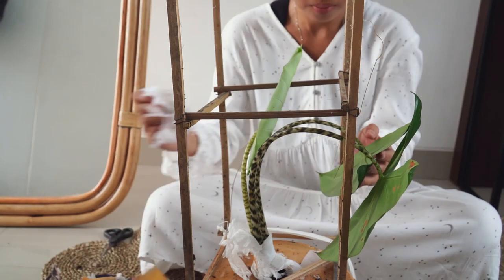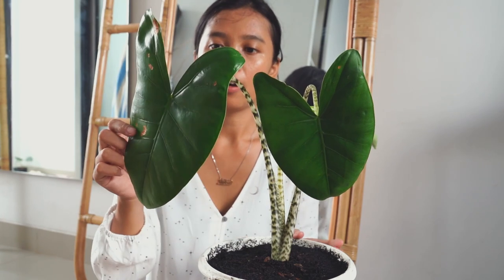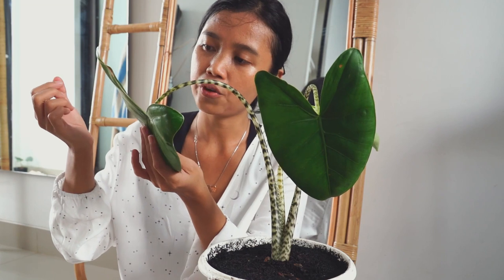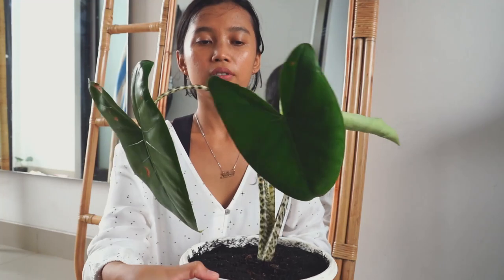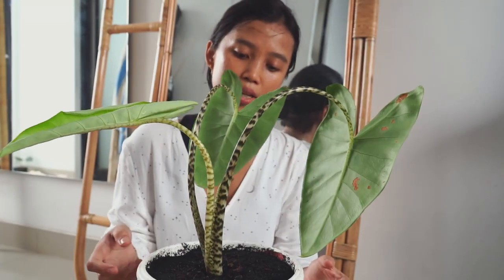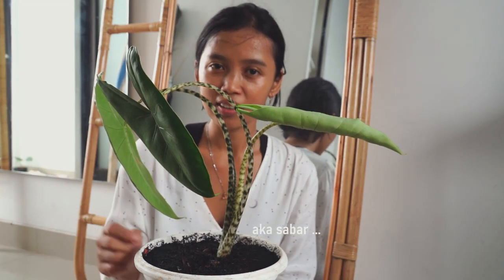Unboxing a PRICEY ALOCASIA ZEBRINA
[ klik CC untuk mengaktifkan subtitle/ terjemahan Bahasa Indonesia ]

Cantik sekali aslinya Alocasia ini! Ternyata daunnya lebih tebal dari yg saya duga.
This Alocasia so much prettier in real life! The foliages are thickkk.

I wish i edited out my unnecessary rant about the delivery guy lol. He probably just wanna get his job done during this fasting month in this Bali heat, and obviously didn't know what's inside the box, hence there's no fragile tape or note on it. peaceandlove xx

Plants
Alocasia zebrina  @indrabako007

Cameo                     : my rescue cats Max, Cali, Bagheera.